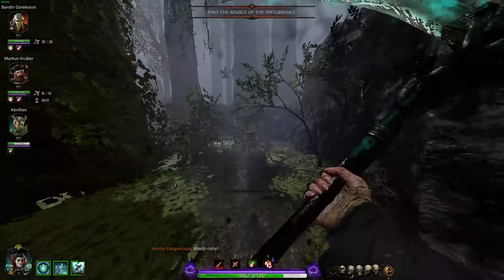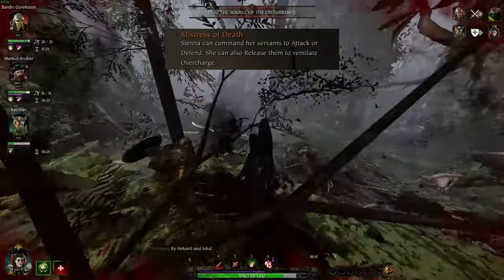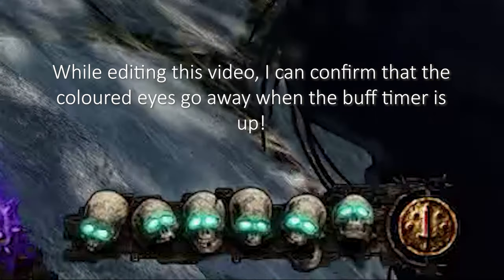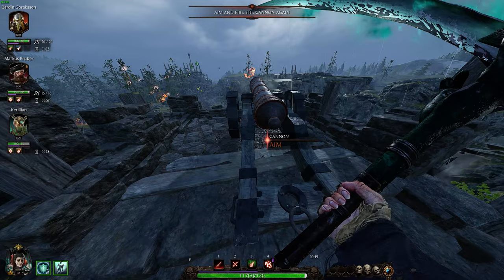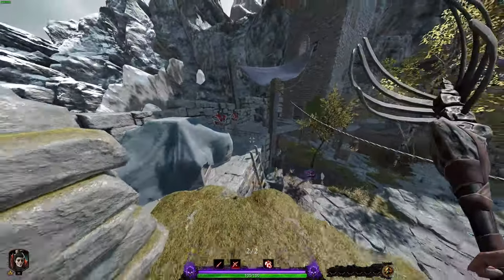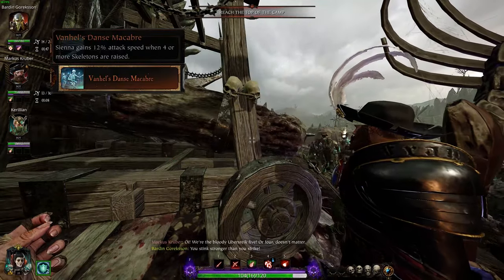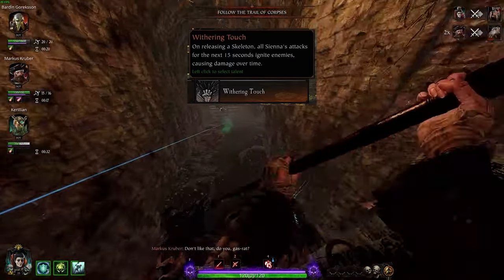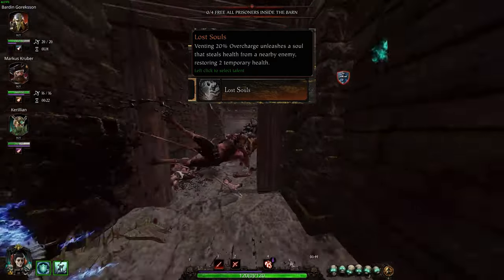Necromancer is a ton of fun I Warhammer: Vermintide 2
Hello everyone! In today's video, I'm going to be talking about the new DLC career, Necromancer for Sienna and boy, is this amazing. Easily the best career Fatshark has ever made. It's also turned me into a Sienna lover now. Hope you guys enjoy!

00:00 - Intro
00:59 - Overview
06:22 - Talents
11:34 - General Critiques
12:58 - Conclusion